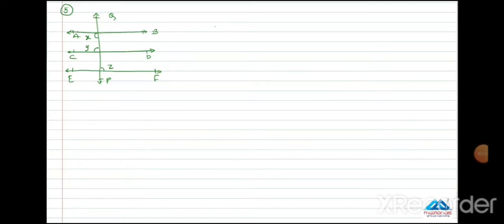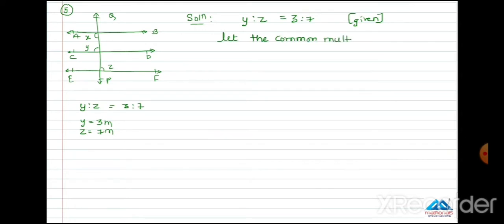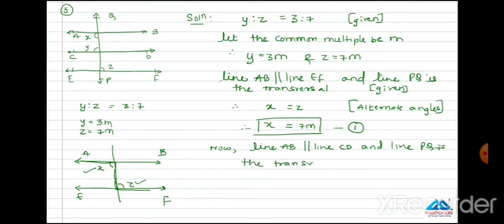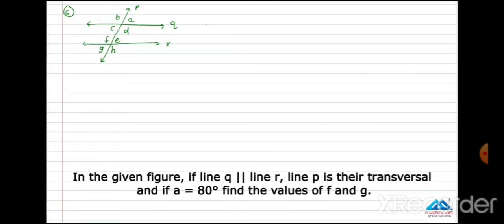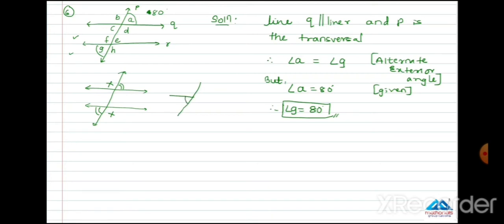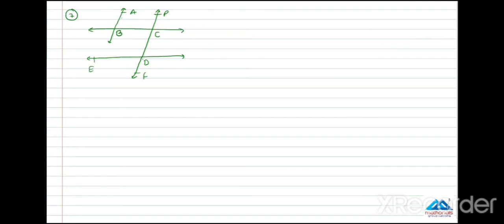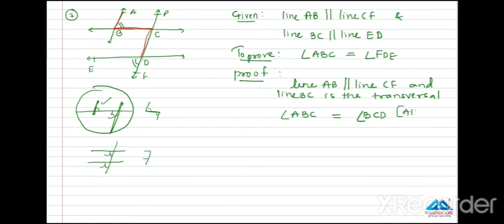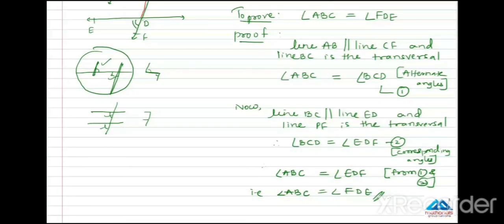Class 9th Geometry chapter 2 : ( Parallel lines ) problem set : 2 ( Q.5,Q.6,Q.7 )